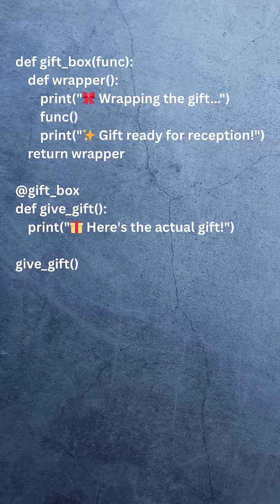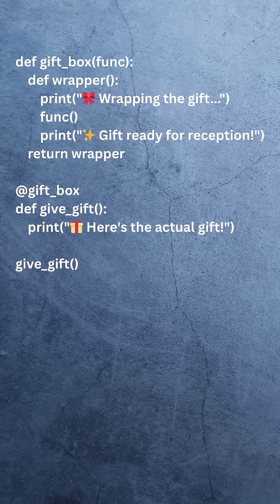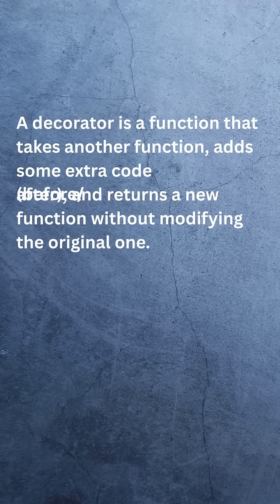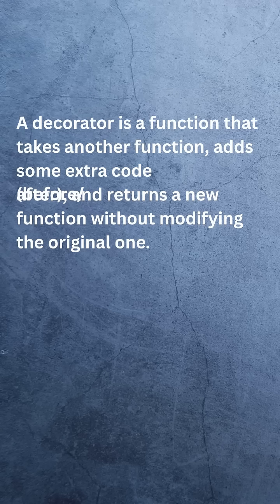“Python Decorators Explained Like a Wedding Gift! 🎁✨ | So Easy You’ll Never Forget”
Have you ever gone to a wedding and wrapped your gift beautifully? 🎀
    That’s exactly what decorators do in Python!
    They wrap an existing function with extra features — just like a gift box with ribbon. 💡

In this 60-second short, learn:
✅ What is a decorator
✅ Real-life analogy (gift wrapping)
✅ How @decorator works in Python
✅ Code example & explanation

📌 Perfect for beginners & revision for pros!